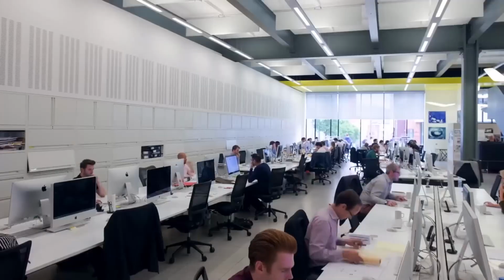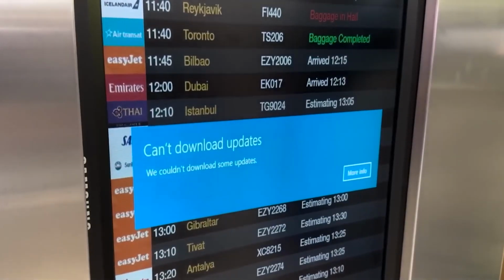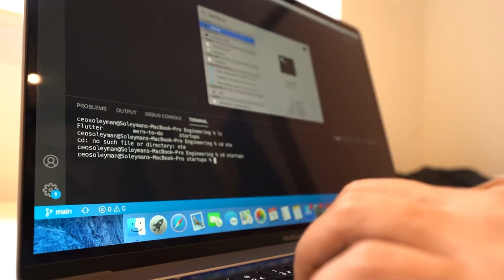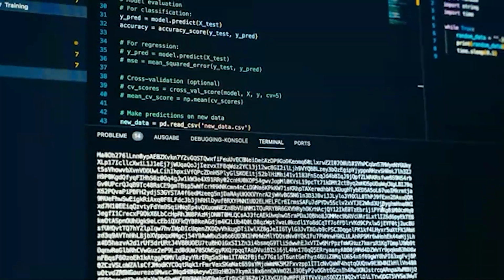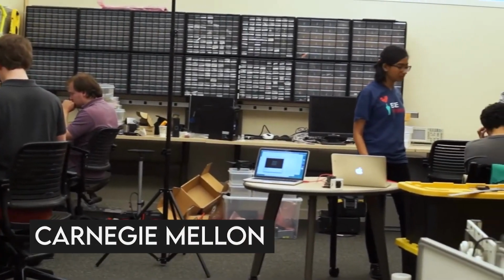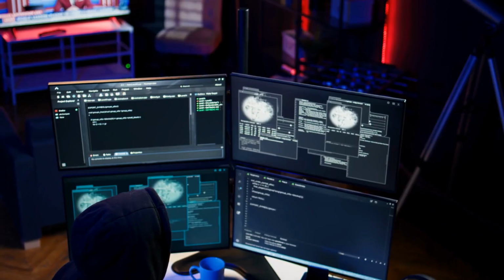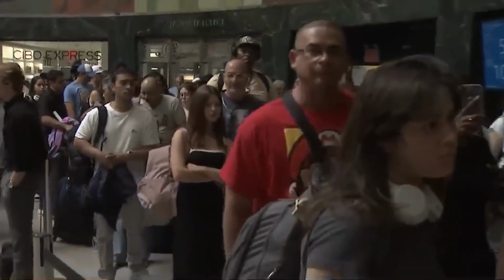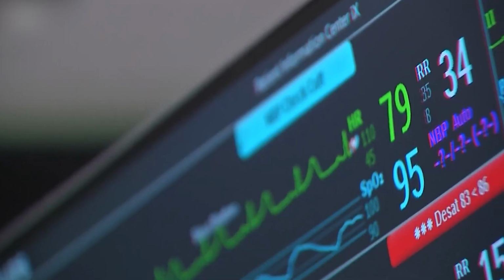Blue Screen of Death Everywhere! Microsoft Outage Explained! (Crowdstrike)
In this video, we’ll dive into the recent Microsoft outage that caused blue screens of death everywhere. Learn what caused the outage and how Microsoft is working to fix it!